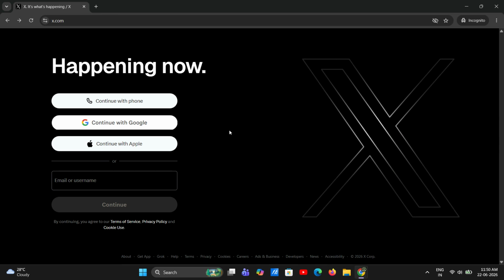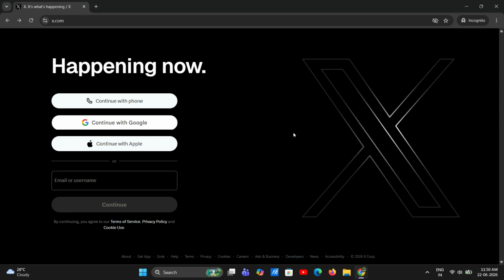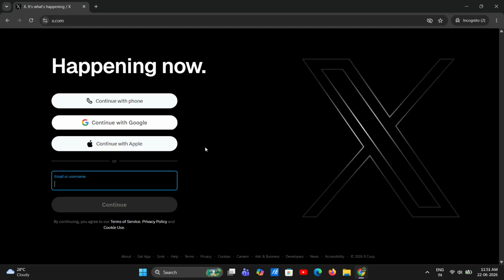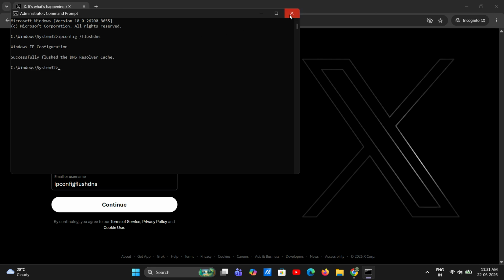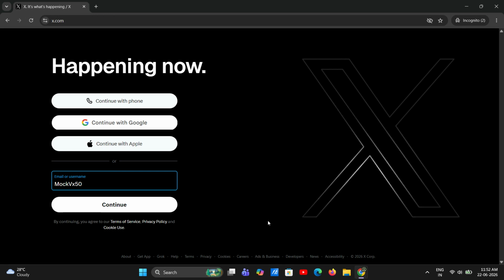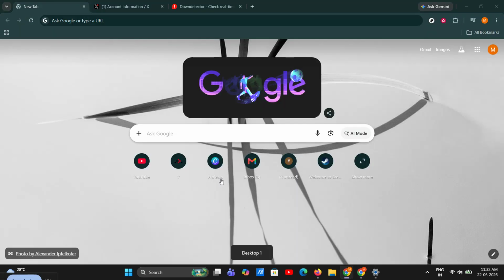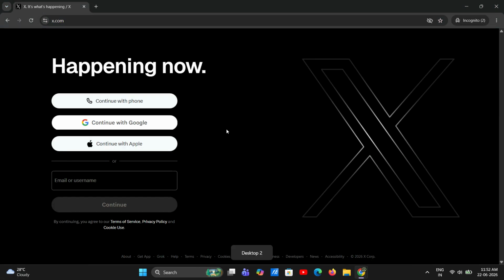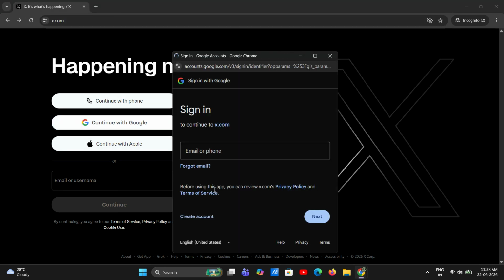How To Fix X.Com/Twitter Registration Error (Easy Troubleshooting Guide)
Learn how to fix X.com and Twitter registration errors with simple troubleshooting steps. This guide covers network switching, DNS flushing, mobile app signup, and outage checks to help you create your account successfully.

🕚Timestamps:
0:00 Intro
0:20 Method 1: Switch Networks With Mobile Hotspot
1:12 Clear Your PC’s DNS Cache
1:47 Use The X Mobile App
2:27 Check For X Outages On Downdetector

✍️What You'll Learn In This Video:
• How To Fix X.Com Twitter Registration Errors
• How To Use A Mobile Hotspot To Bypass Sign-Up Blocks
• How To Sign Up Using The X Mobile App
• How To Check If X Is Experiencing An Outage
• How To Open Incognito Or Private Browsing Mode
• How To Choose Phone Or Email Registration On X

💡Pro Tips:
• Try a different network if your home IP is being flagged.
• Use mobile data instead of Wi-Fi when the app or site keeps failing.
• Flush DNS after changing networks to refresh routing data.
• Check Downdetector before retrying repeatedly.
• If email sign-up fails, try phone registration instead.

🌐 Access X Here:
  x.com